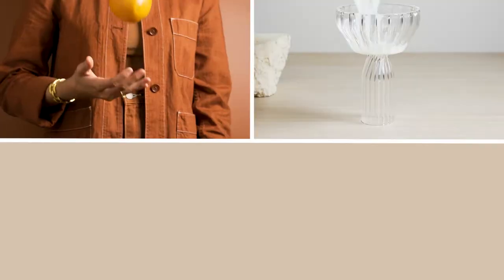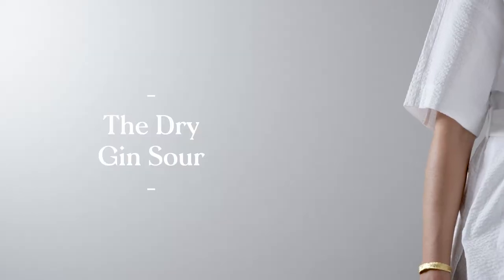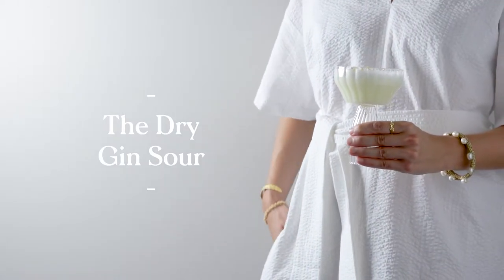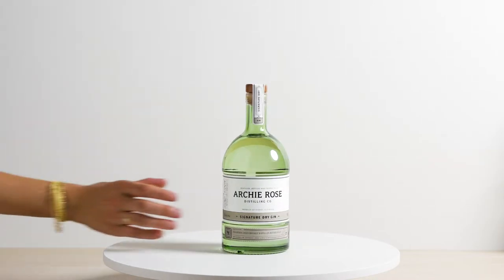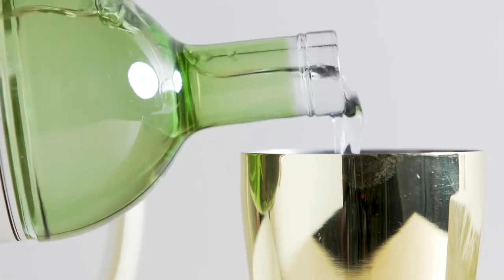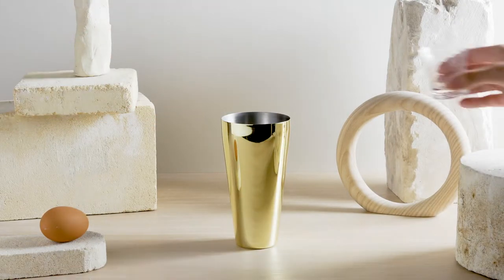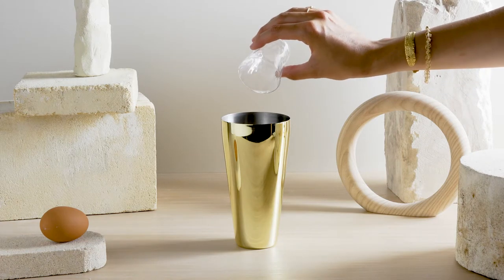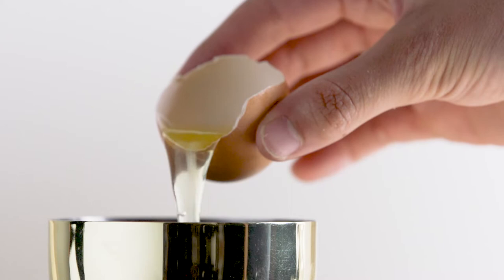The Perfect Tipple · The Dry Gin Sour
Film – SIRAP, Photographs – Eve Wilson, Styling – Lucy Feagins, Art Direction (and hand model!) – Annie Portelli, Styling Assistance – Ashley Simonetto, featuring a selection of beautiful objects kindly supplied by Anna Varendorff, Den Holm, Ella Bendrups, Top 3, Cult and Hub Furniture, with apparel by Kloke and jewellery by Lucy Folk.